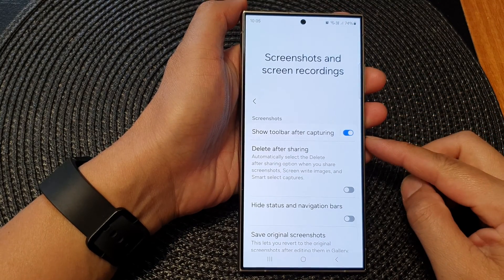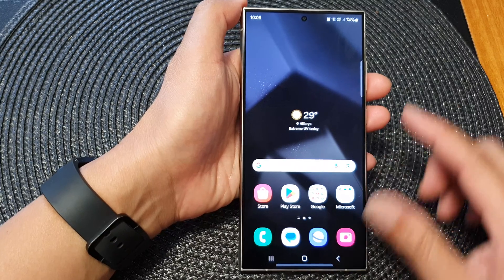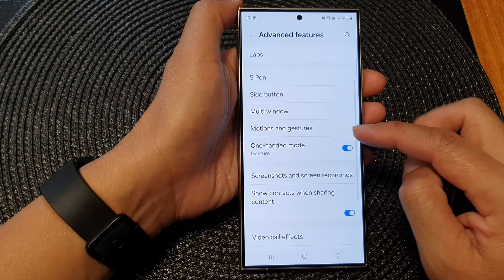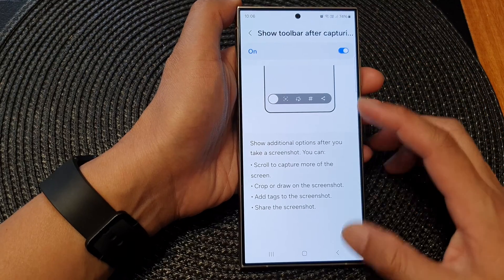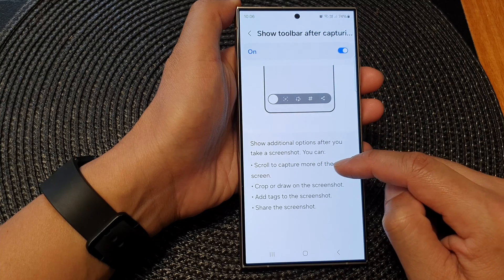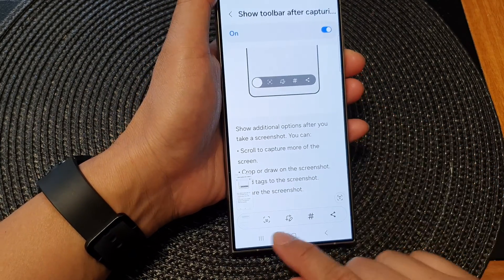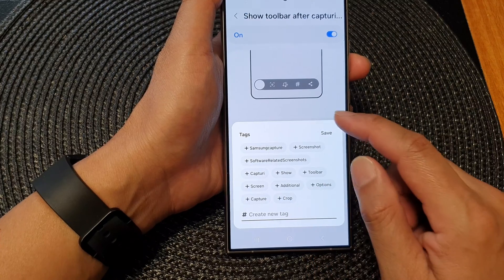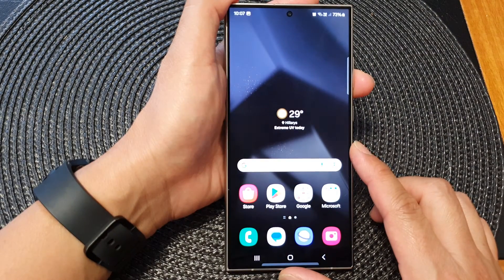Galaxy S24/S24+/Ultra: How to Enable/Disable Show Toolbar After Capturing Screenshot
Welcome to the ultimate guide on how to enable/disable the toolbar after capturing a screenshot on the Galaxy S24, S24+, and Ultra! 🚀 Whether you're a seasoned Galaxy user or just unboxing your new device, mastering this feature is a game-changer. In this step-by-step tutorial, we'll walk you through the process, providing valuable tips and tricks along the way.